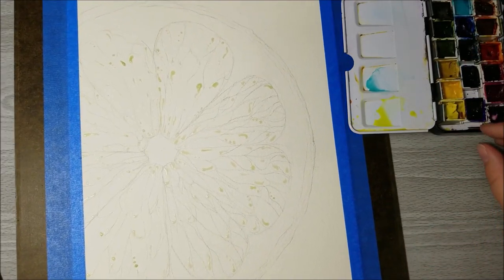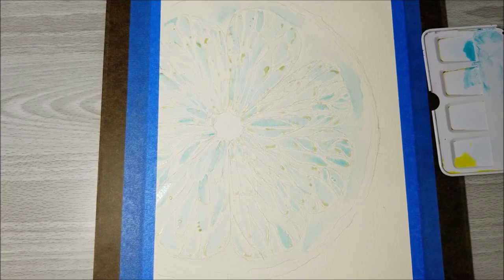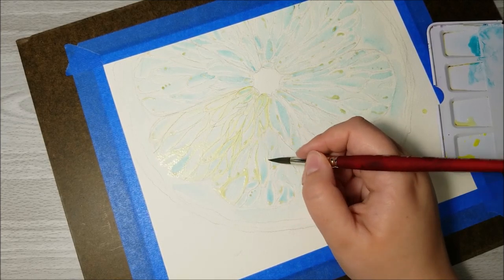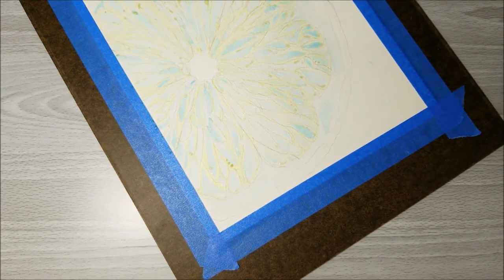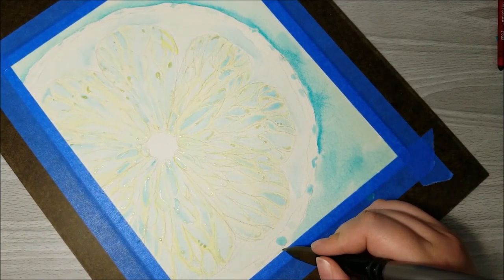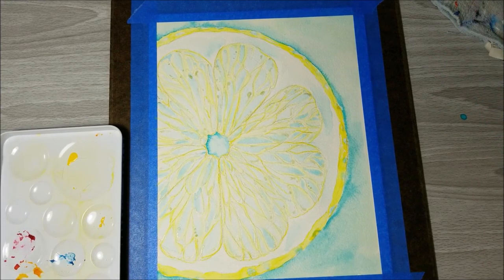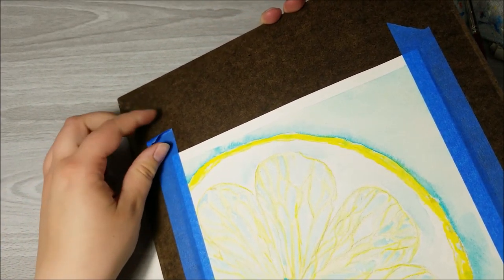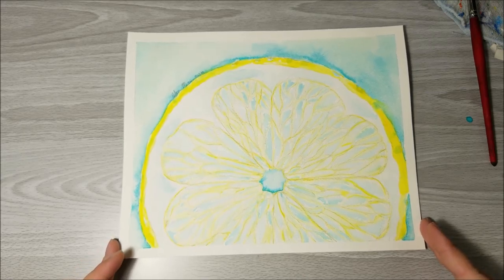Midnight Lemon Painting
This one is a bonus video for my Color Series! I just need to add a lemon before I was completely finished with the yellows.
If you want to see all the pieces they are up on my Instagram! (link below)